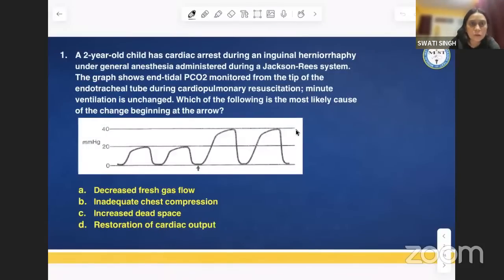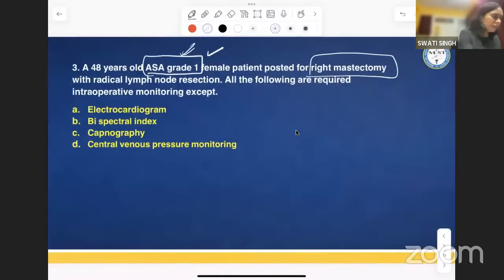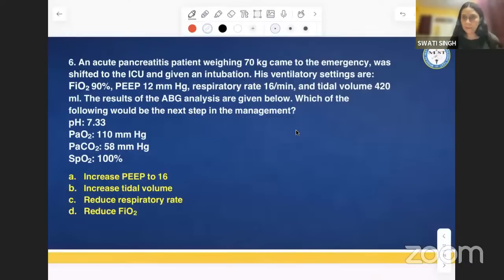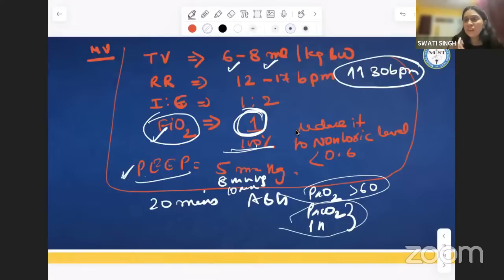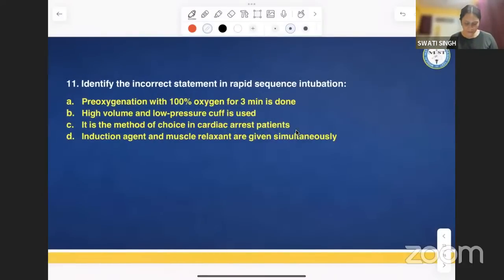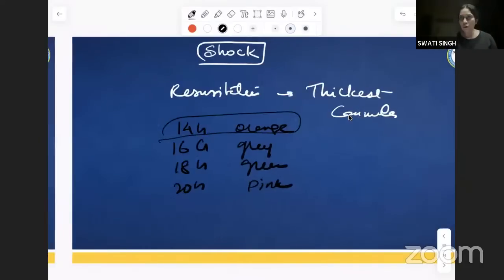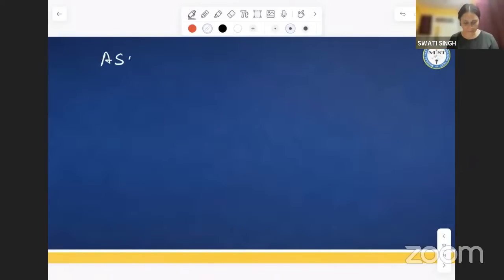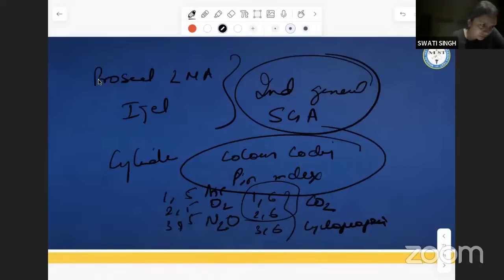25 Most Important Anaesthesia Clinical Questions for 06th July FMG EXAM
Prepare to excel in the July 6 FMG Exam with our YouTube Live session focusing on the 25 Most Important Clinical Anaesthesia Questions by Dr. Swati Kumari This is your chance to refine your knowledge and ensure you're ready to succeed!
Don't miss this opportunity to sharpen your Anaesthesia knowledge and boost your confidence for exam day with Dr. Swati Kumari

Here's a good news for all  FMG's Aspirants👩‍⚕️🧑‍⚕️

MIST is Organizing a FREE MOCK TEST🤩 to give your Preparation a final touch and to enhance your performance 🥳
The mock tests are designed to simulate the actual FMGE exam, helping candidates familiarize themselves with the exam pattern, time constraints, and question types.

Date :
29th June 2024

Timings:
1st Mock test- 9:00 A.M. to 11:30 P.M. IST
2nd Mock test - 2:00 P.M to 4:30 P.M. IST

So Hurry Up🏃‍♀️ and enroll yourself
Registration link is open till Tuesday 25 June 2024
Registration link: 🔗 👇

For more queries please contact on this no:  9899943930,